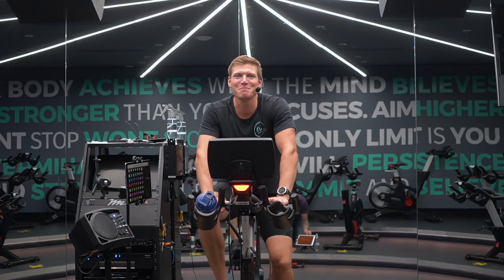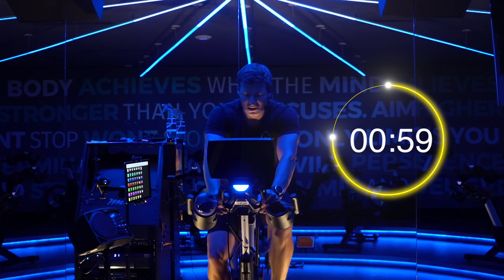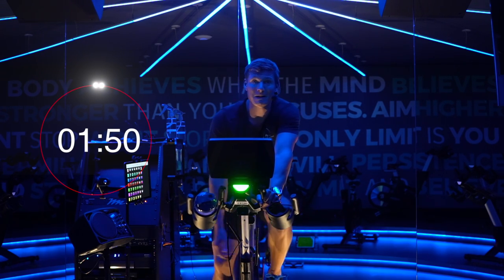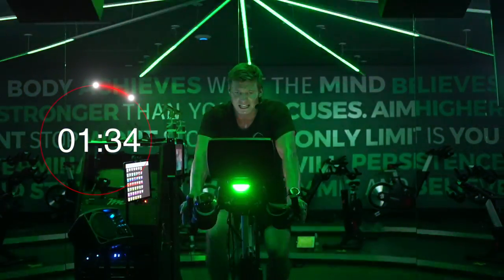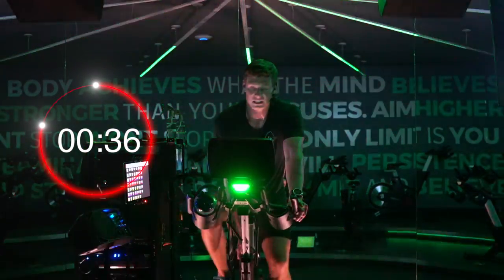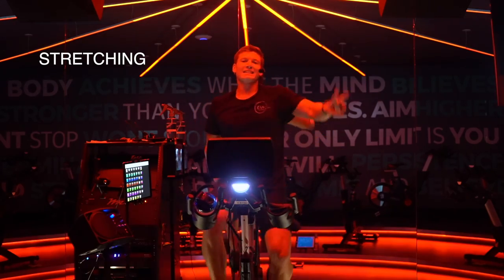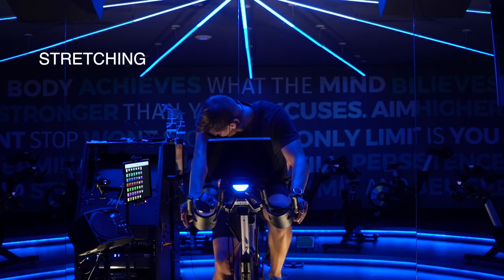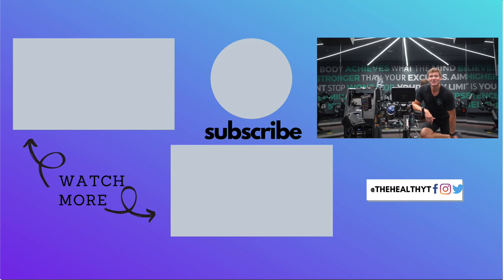25 Minute Spin Class for Beginners // At Home Tabata Style Workout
25 Minute Spin Class for Beginners // At Home Tabata Style Workout. We've decided to try something different, Please go at your pace. Scale this back if you are a beginner, or level it up if you're more advanced. This 25 minute spin class - at Home Tabata style workout is meant for everyone. Tom takes you through your FTP and what that looks like, plus the colour graded system at Ora Fitness and Yoga.

Are you new to Spinning at home?

📖 CHAPTERS 📖
00:00
01:51 - 3 MINUTE WARMUP
04:51 - WORKOUT
22:51 - COOL DOWN & STRETCHING